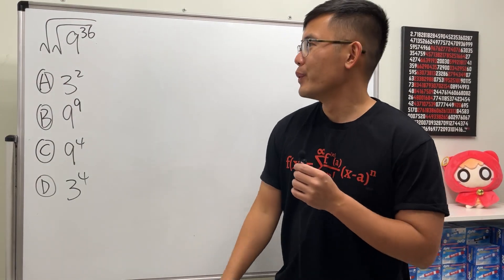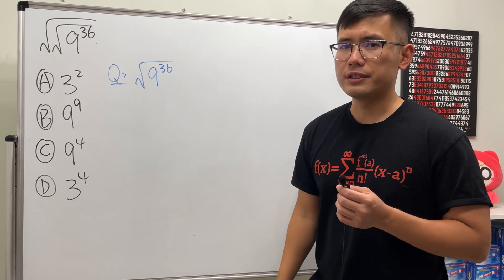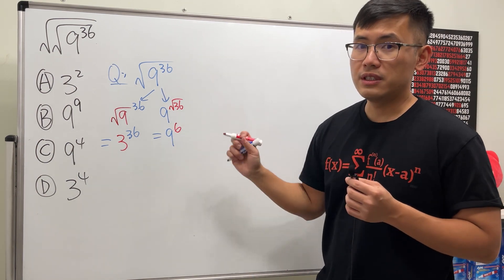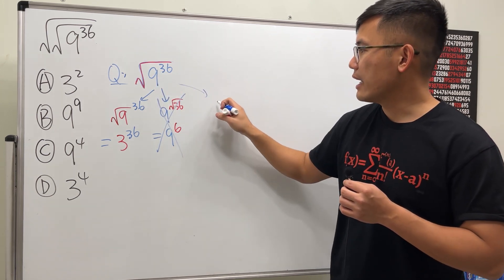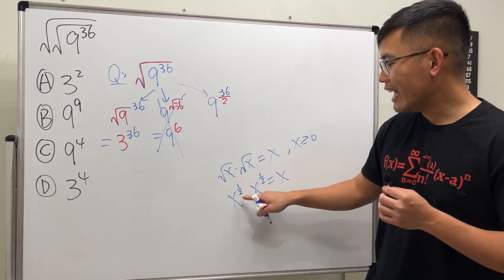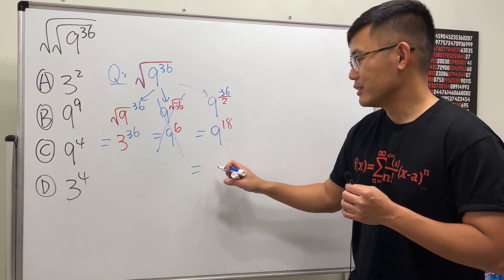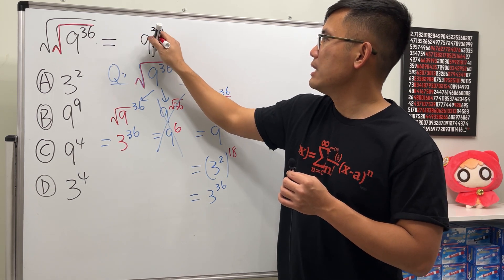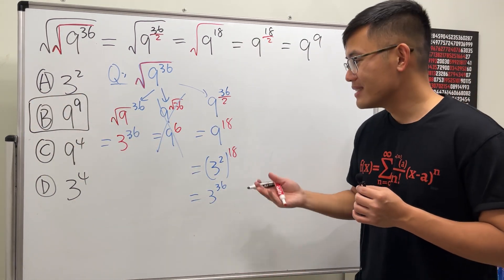fun square root problem (nested square root tho!)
I heard you like square roots!